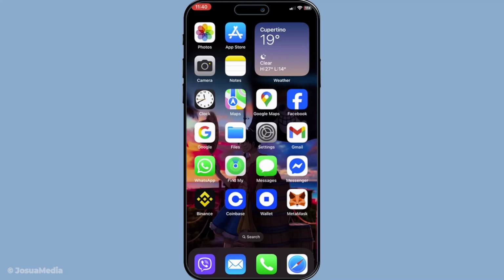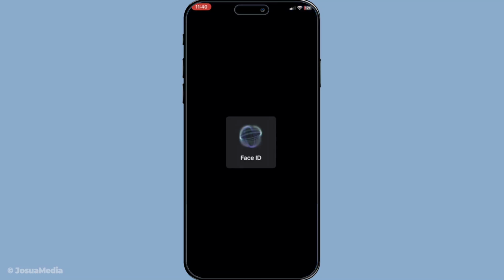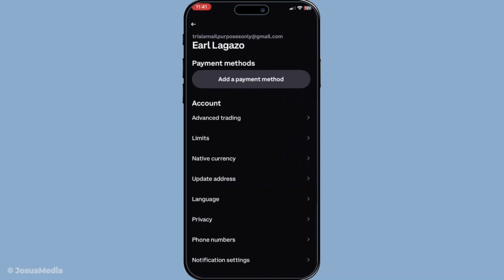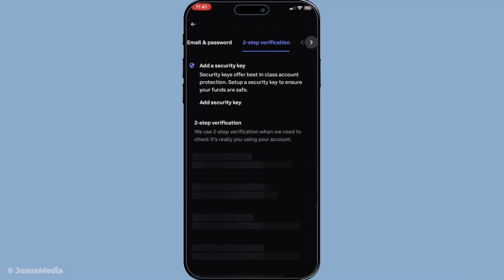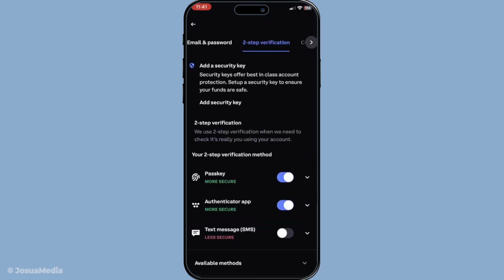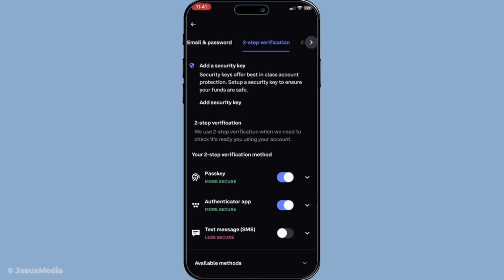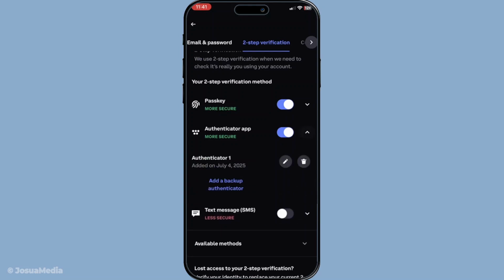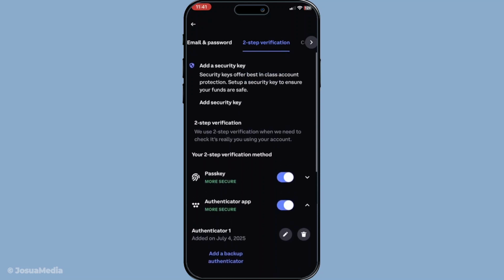How To Set Up Two-Step Verification On Coinbase App(1) (Full 2025 Guide)